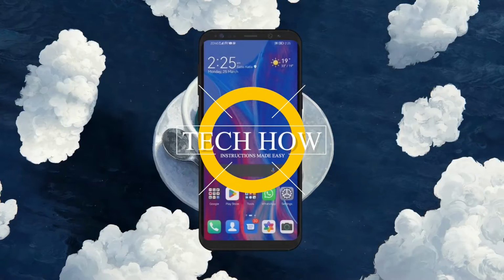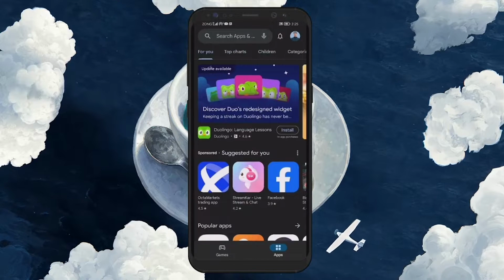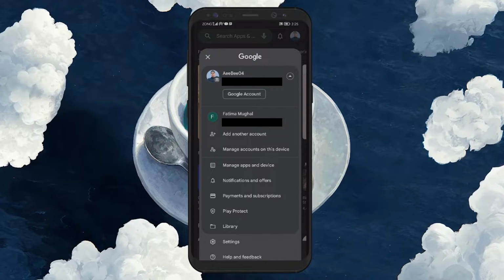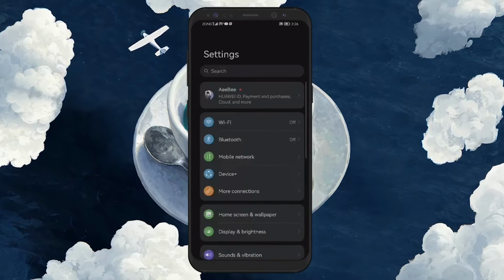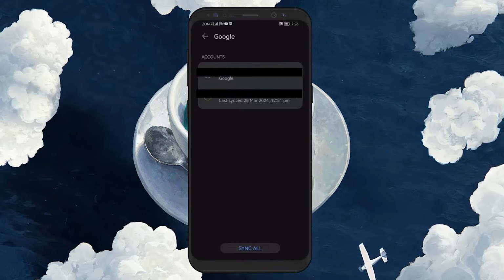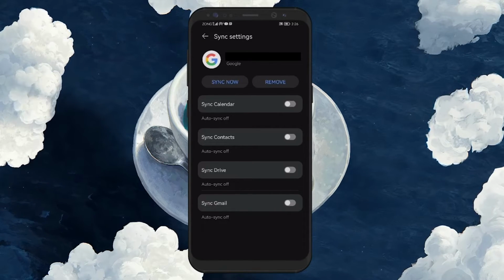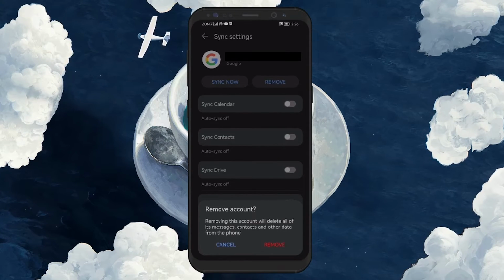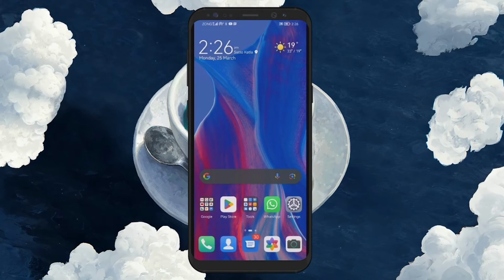How To Sign Out of Play Store on Android Device - Tutorial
A short tutorial on signing out of the Play Store on your Android device.